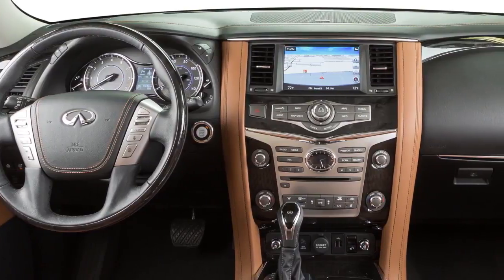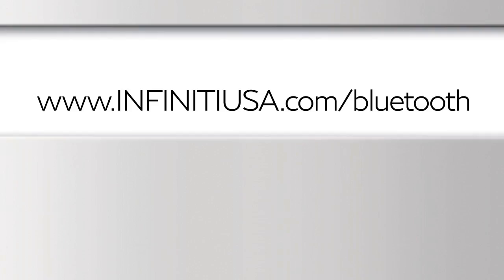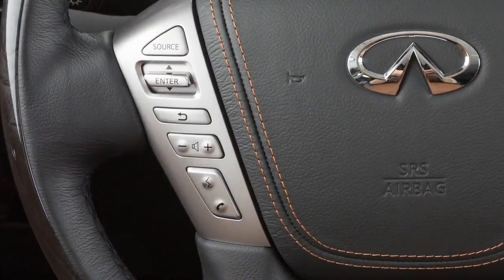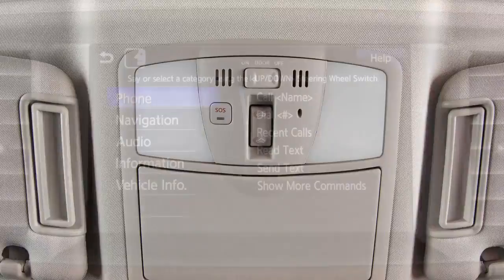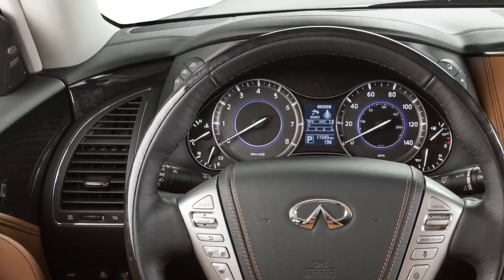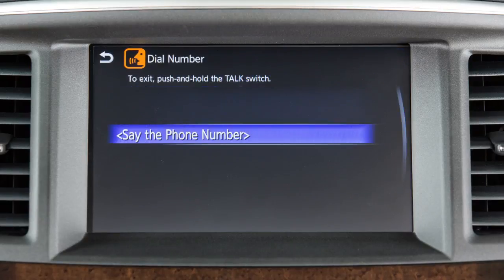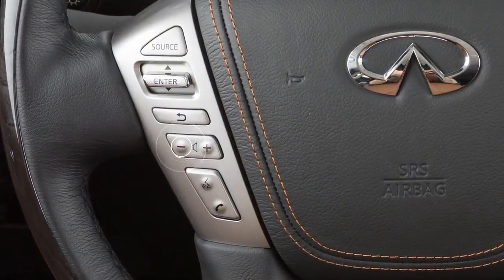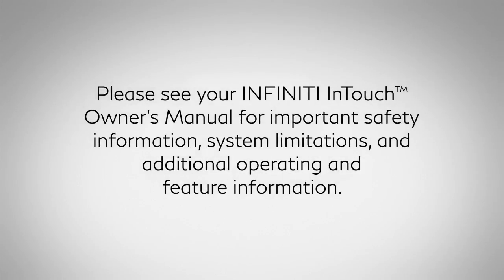2018 INFINITI QX80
Here are some helpful tips to get the most out of your Bluetooth® system:
● For recommended phones and detailed instructions for connecting a compatible cellular phone, please
● To operate the voice recognition system, press and release the TALK button on the steering wheel. The in-vehicle microphone receives the command and the system provides voice feedback when the command is accepted.
● When speaking a command, wait until the system tone sounds and the face icon on the display changes. Begin speaking within five seconds after the tone.
● You can press the TALK button to skip prompts at any time.
● Touch the HELP key at any time to view a list of available commands.
● To cancel a voice recognition session, press and hold the TALK button.